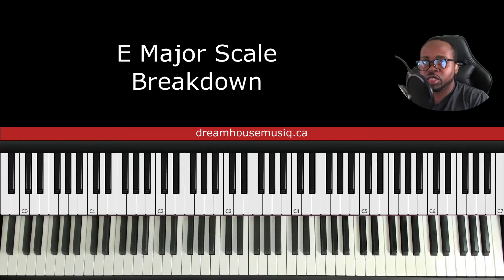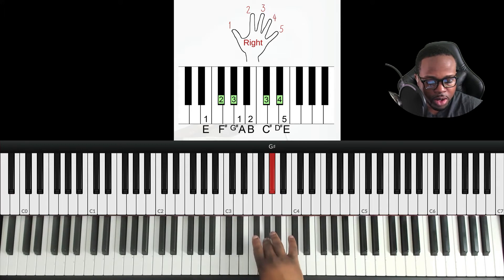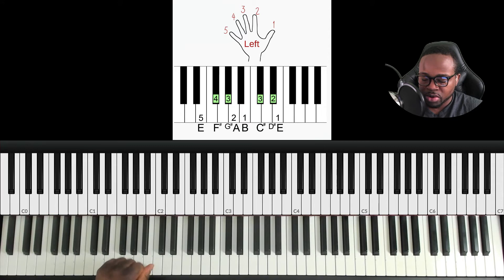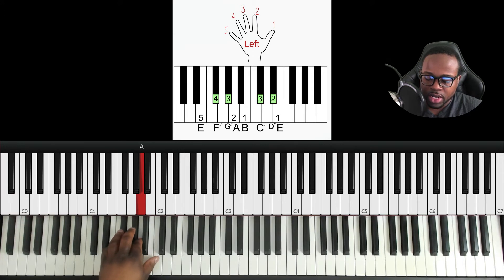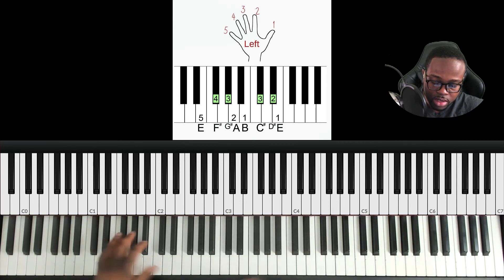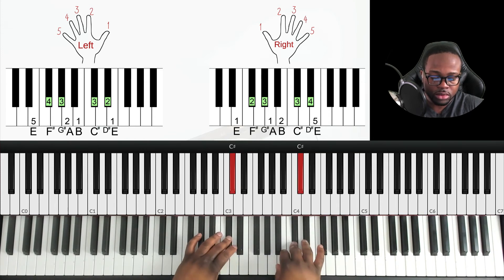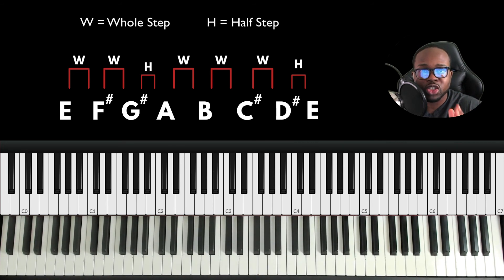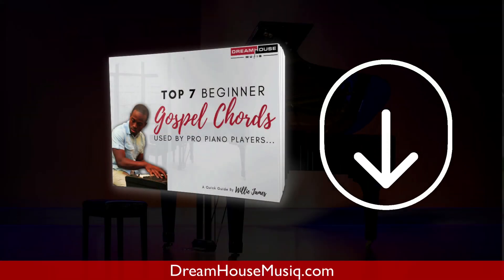How to play the E major scale on piano for beginners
In this video I breakdown how to play the E major scale for beginner piano players.

We go over right hand, left hand, playings hands together and playing two octaves.

To learn gospel piano  as a beginner you must master all 12 scales first...it's very important so don't skip your scales.

Let me know if this tutorial was helpful.

Visit  dreamhousemusiq.ca if you would like to get access to our Scales Playbook that has all major scales in all 12 keys (with purchase of Gospel Quickstart Course).